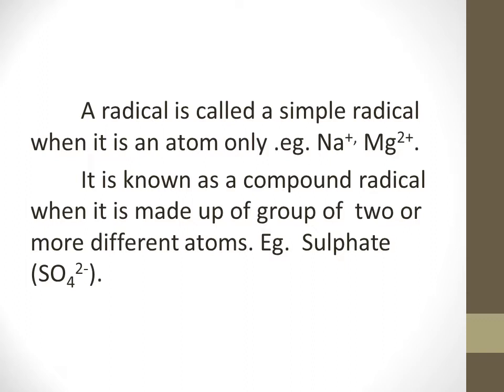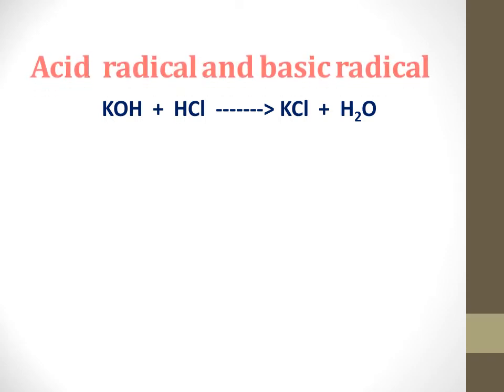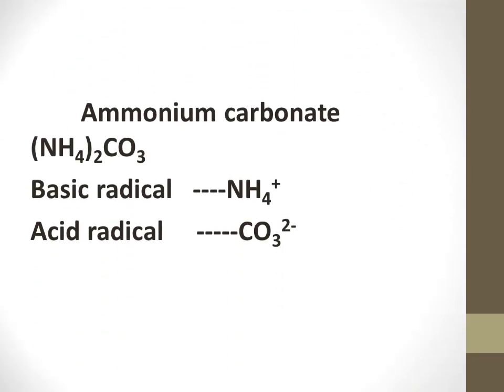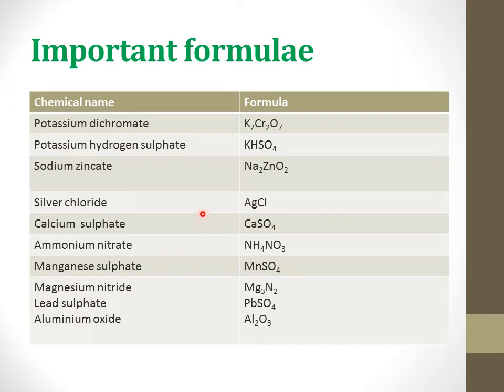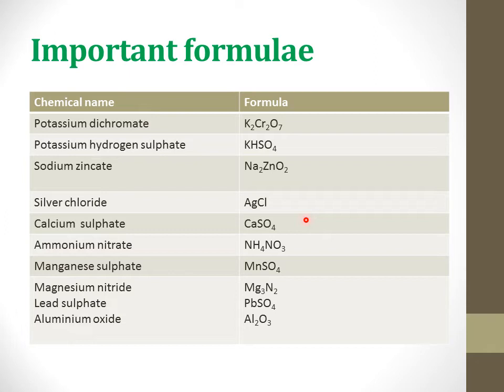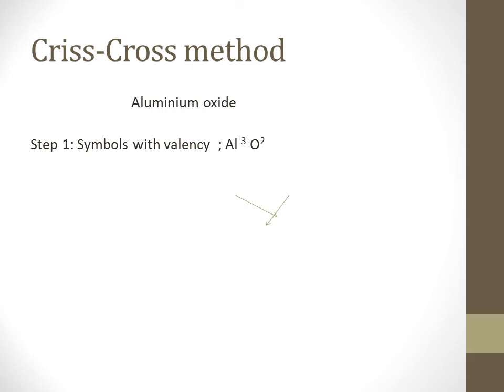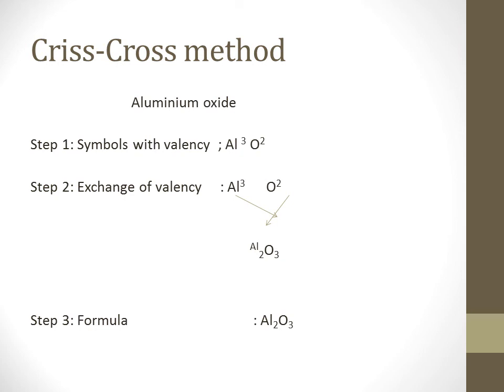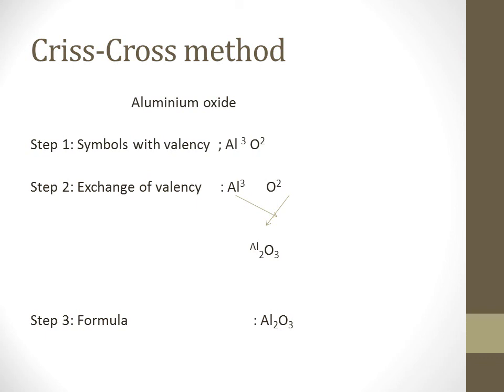Radicals class 9 ICSE